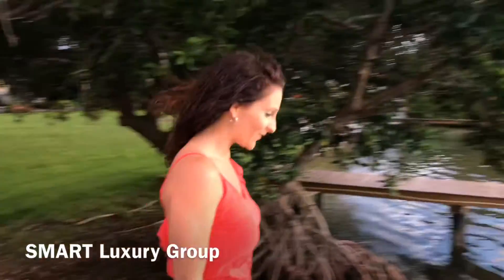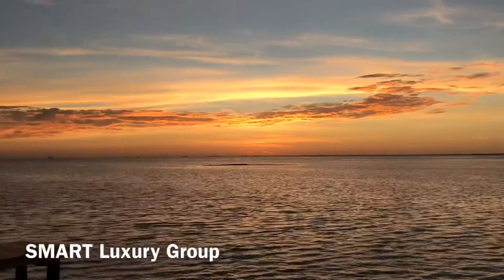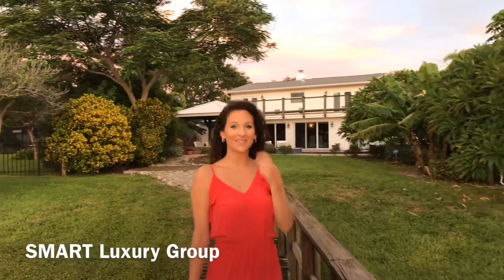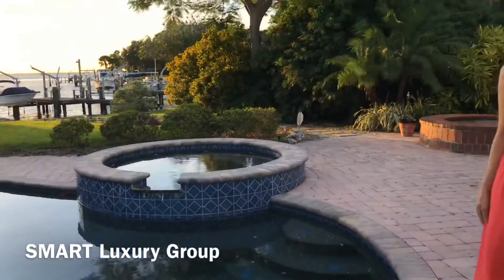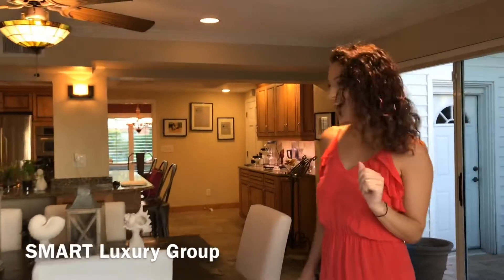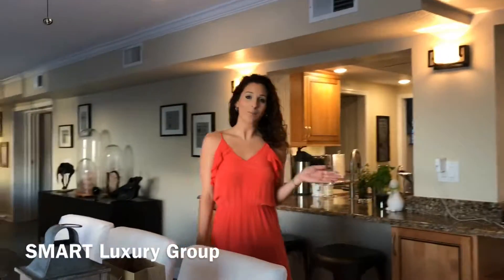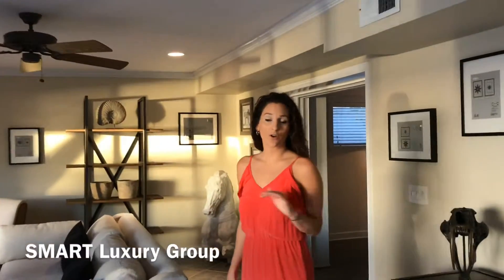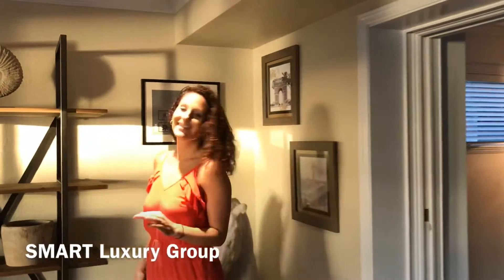Waterfront House In St Petersburg